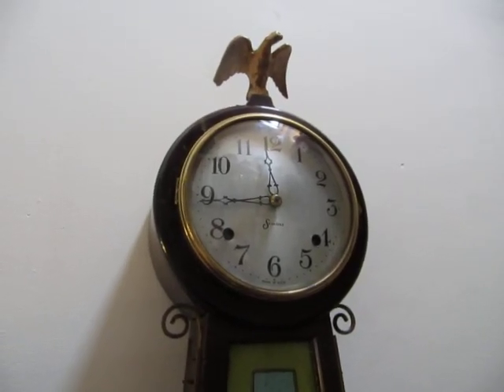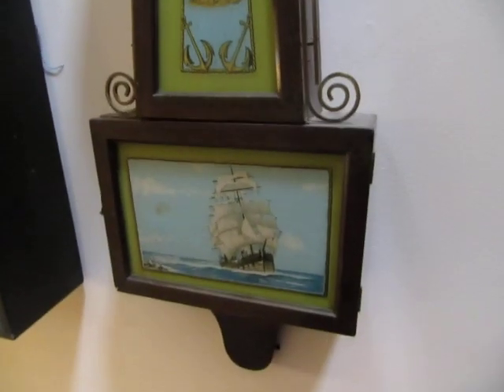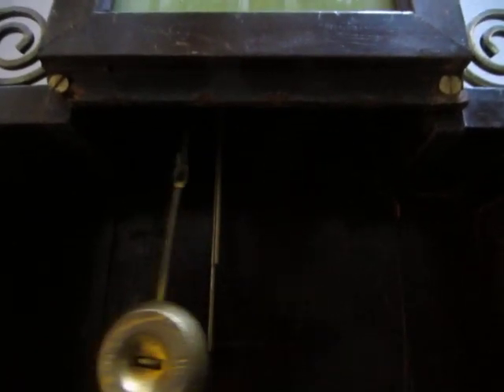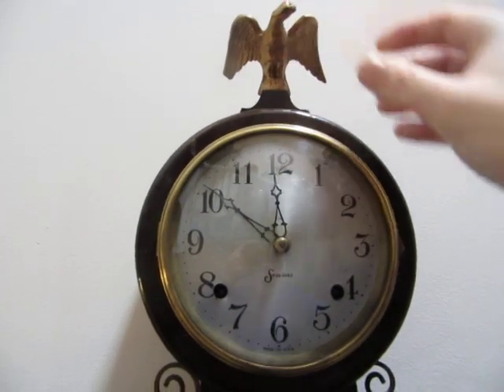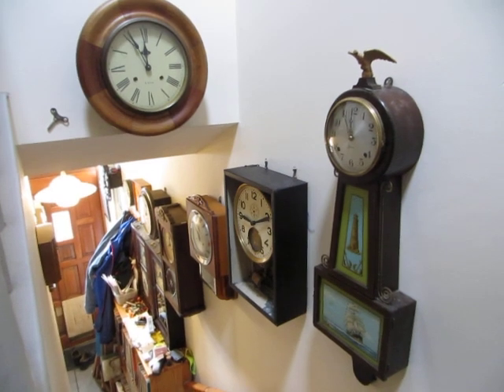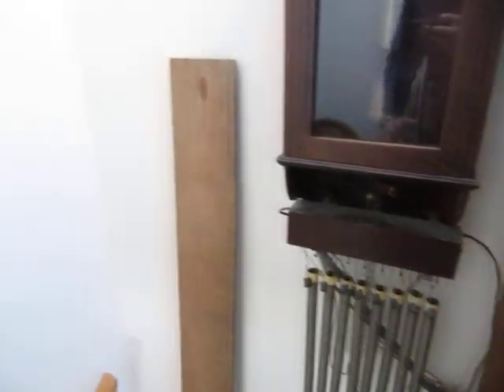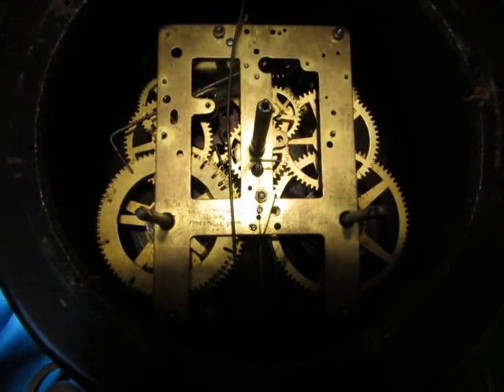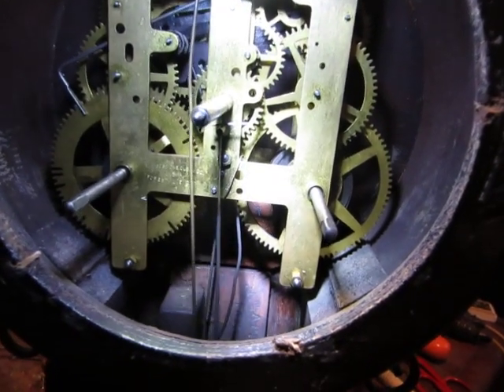Sessions banjo clock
Another banjo leaves America!